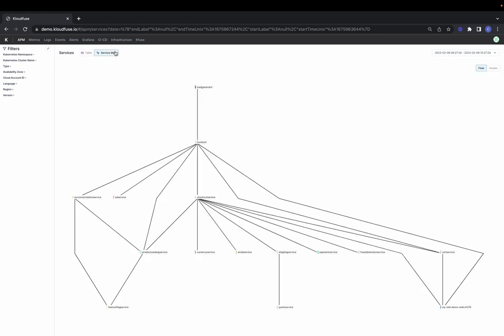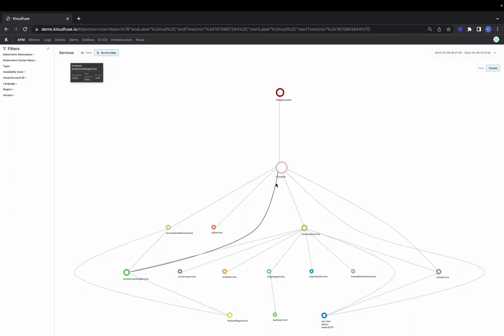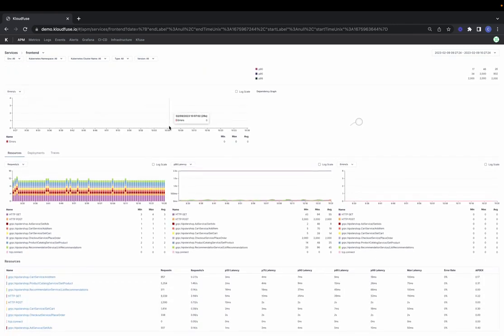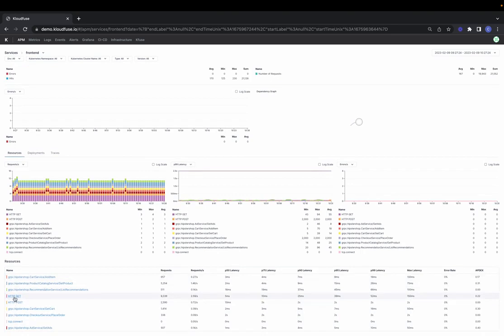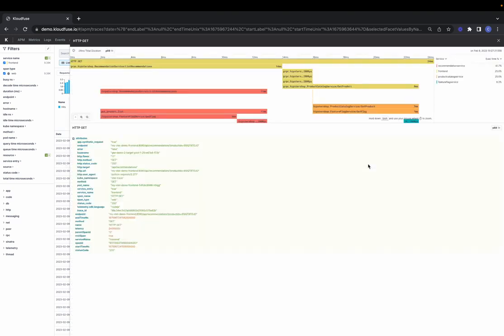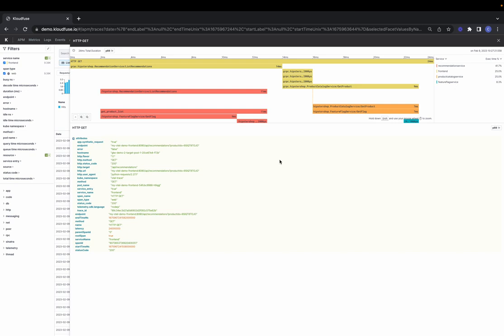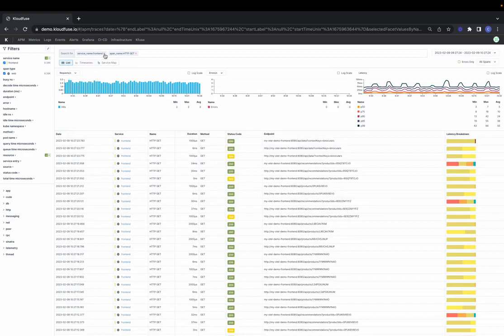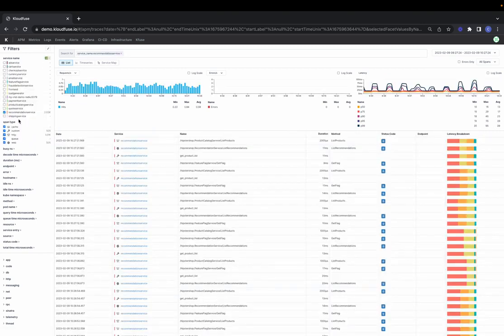Kloudfuse Traces Stream